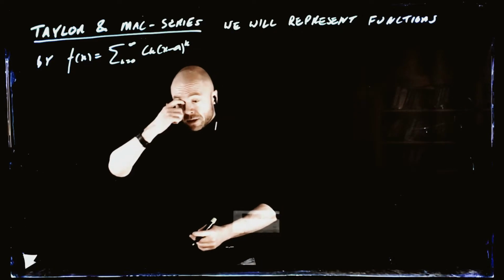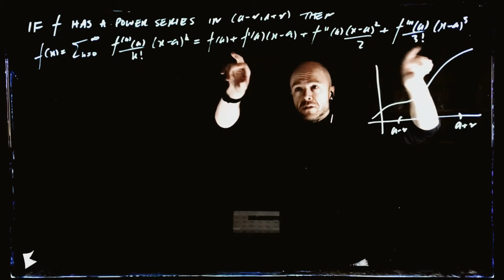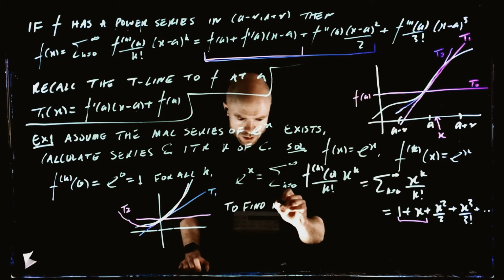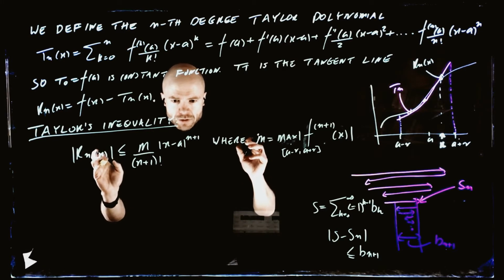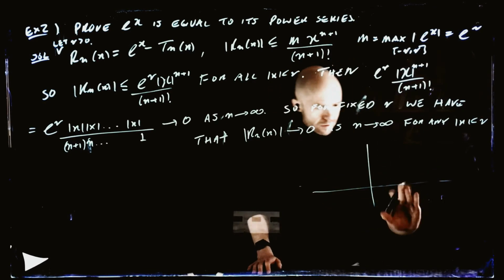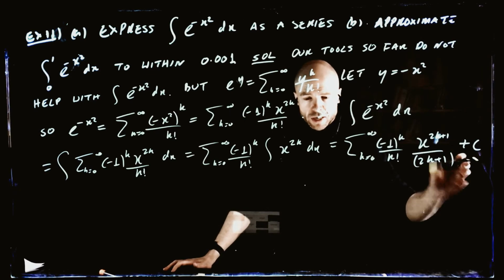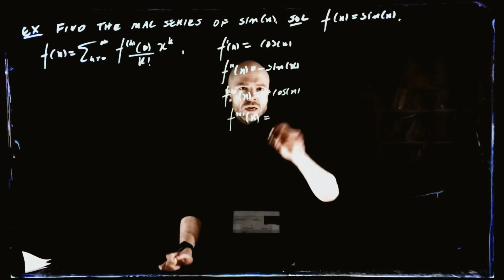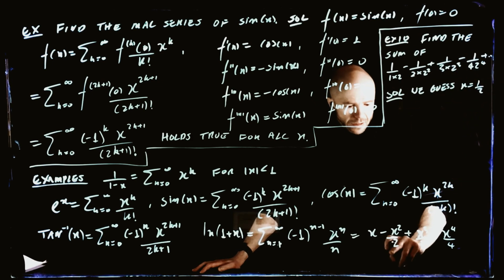Lecture 29: Taylor and Maclaurin series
We state the topic of Taylor and Maclaurin series which are series that represent a wide class of functions. Specifically we show how to find the Taylor or Maclaurin series of a function and how to use Talyor's inequality to show that the series actually does represent the function. We motivate Talyor's inequality by analogy to the alternating series remainder test. From 44:25 we use Maclaurin series to approximate a definite integral that can not be calculated using previous methods from the course, this shows the power of Maclaurin series. The moral being that a power series is better and easier object to work and calculate with than a function. We then show Maclaurin series expansions can be use to find explicitly the series that are not geometric or telescoping.